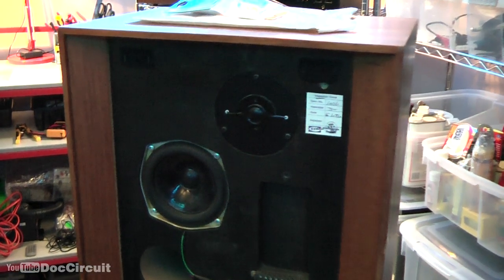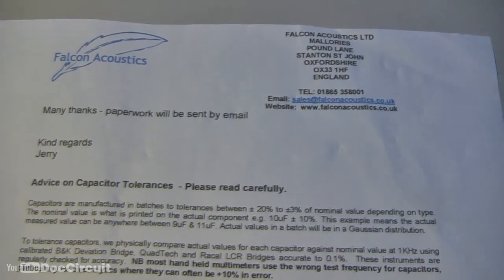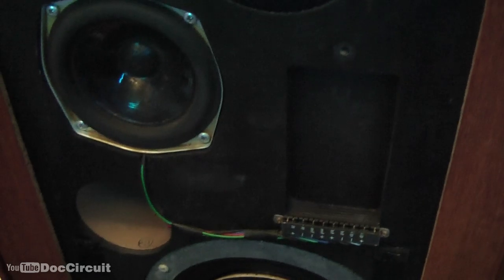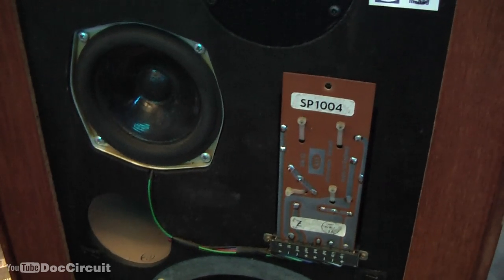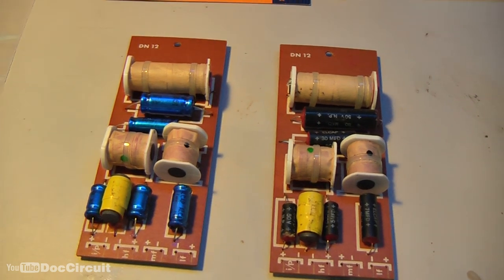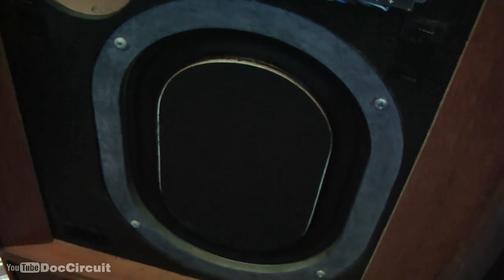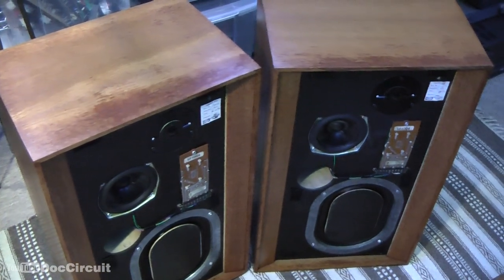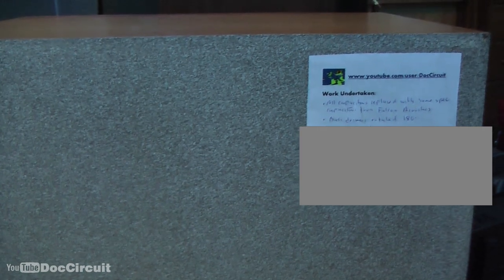KEF Concerto Speakers: Recapped, Refurbed & Compared!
(Video filmed with Panasonic HDC-HS100)

These lovely vintage KEF Concerto speakers benefited from new ALCAP capacitors and a refurb.

The speakers & crossovers are compared before & after recapping, and even through YouTube the difference is (just about) audible!